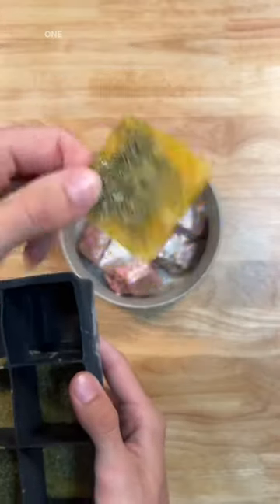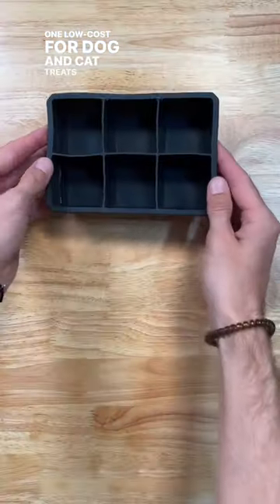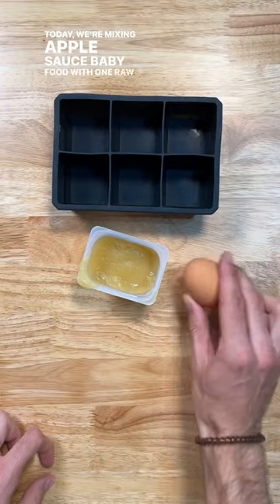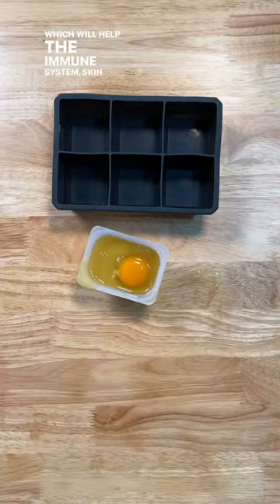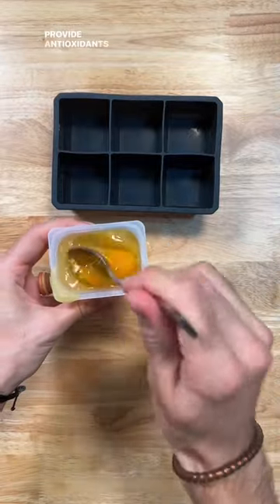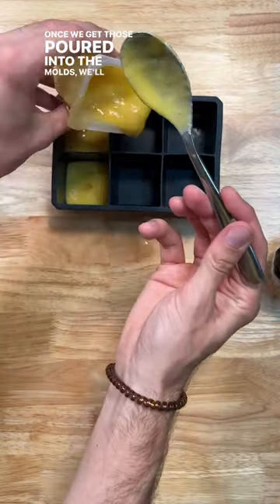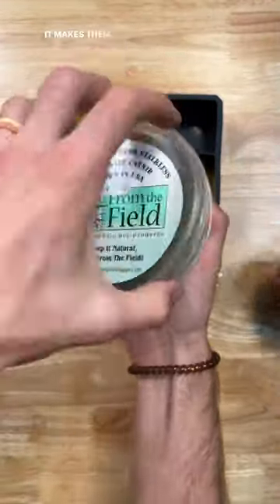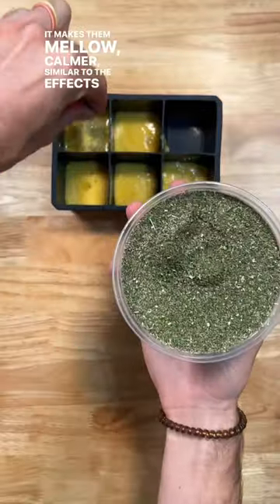What would your dog do if you gave them one of these? 👀🐾